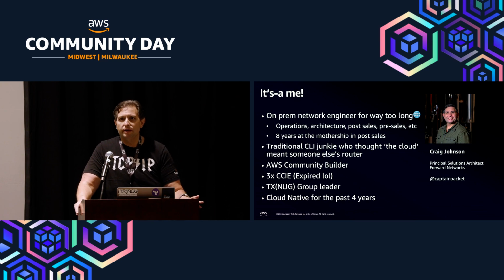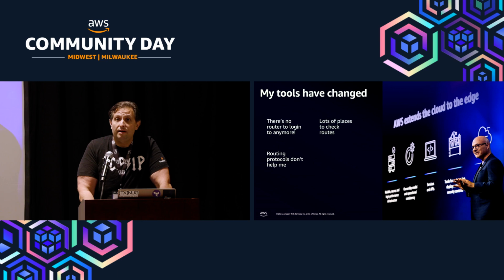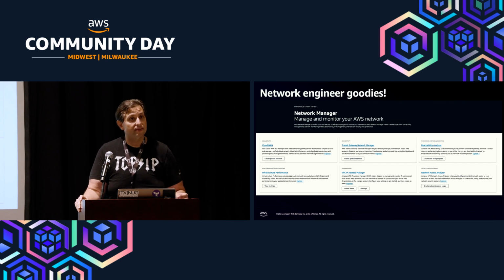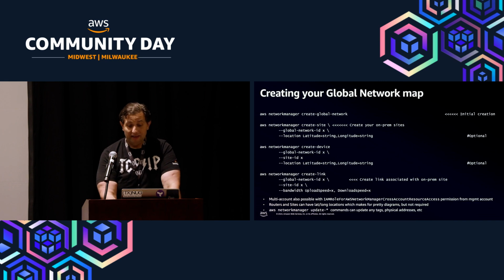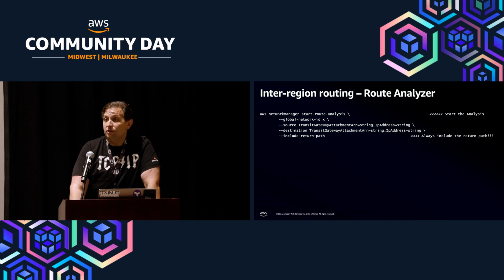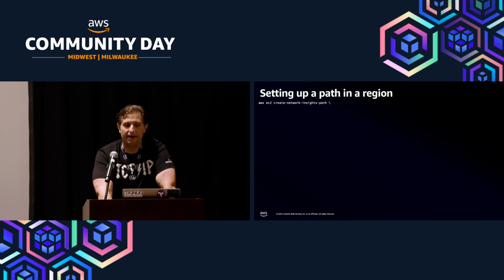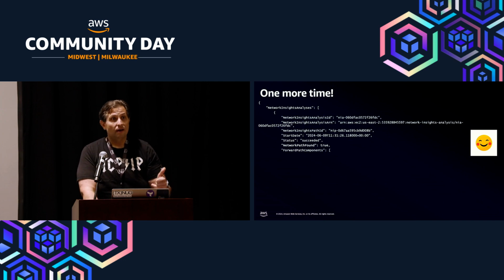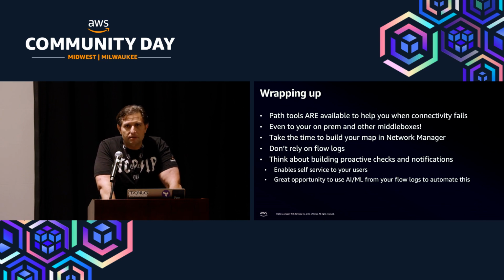Craig Johnson - When VPCs Attack: Real-Life Cloud Networking Fails (and Fixes)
Craig Johnson
When VPCs Attack: Real-Life Cloud Networking Fails (and Fixes)

Ever been haunted by an overlapping CIDR block? Or lost hours chasing a security group issue, only to discover a rogue NACL? You’re not alone.

In this session, we’ll walk through a series of real-world AWS networking mishaps—anonymized but true—and break down how they were uncovered and resolved using native AWS tools like Reachability Analyzer, Flow Logs, and Route Tables. From broken PrivateLink endpoints to peering chaos and sneaky subnet misalignments, you’ll learn to spot the signals, structure your debugging flow, and build your own “uh-oh detection kit.”

This is a fast-paced, lightly humorous talk designed for both newcomers and experienced cloud builders. Come for the fails—leave with the tools to prevent them.

Craig Johnson serves as a Technical Solution Architect with Forward Networks and is based in Irving, TX. Presently, his work revolves around Public and Hybrid Cloud architectures, with a special emphasis on automation and security posture management. Before pivoting to public cloud endeavors, Craig amassed extensive experience at Cisco as well as various startups. Beyond his professional commitments, he is an active AWS community builder and spearheads the (TX)NUG - Dallas Networking User Group. He also holds the distinction of being CCIE #6965, with expertise in Routing and Switching, Storage Area Networking, and Datacenter Networking.